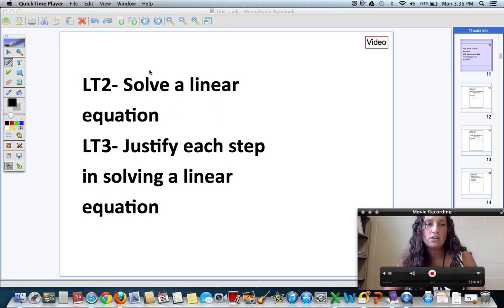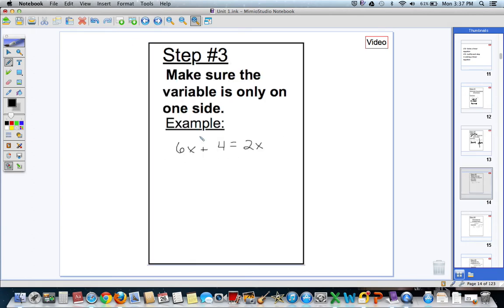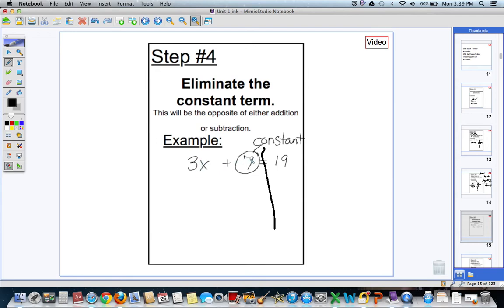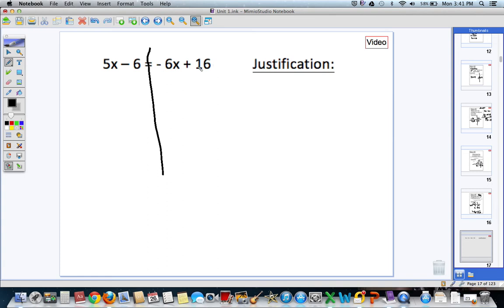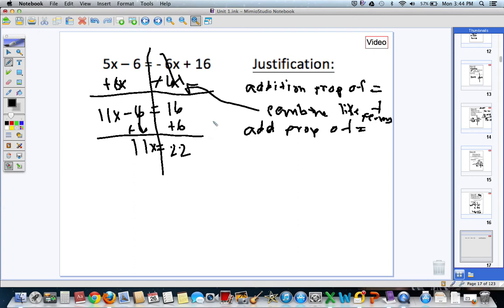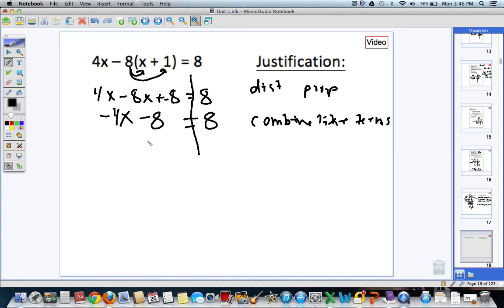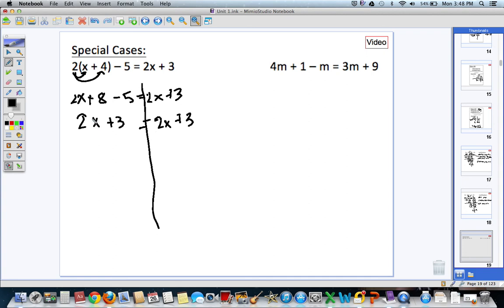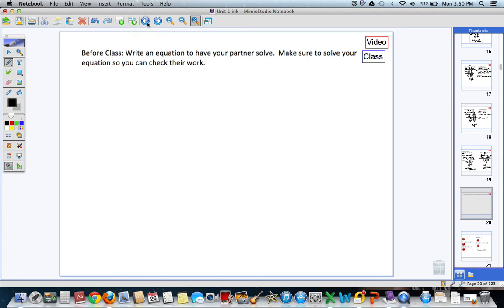LT2,3 Unit 1